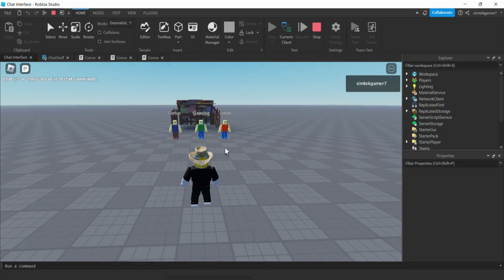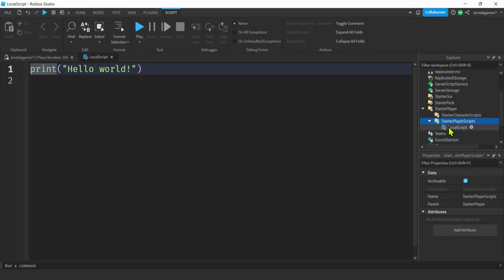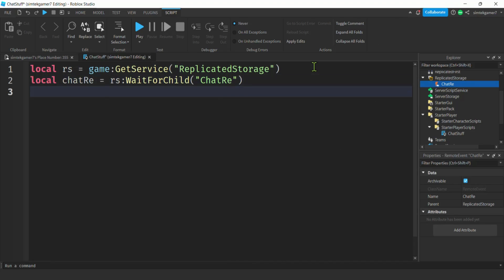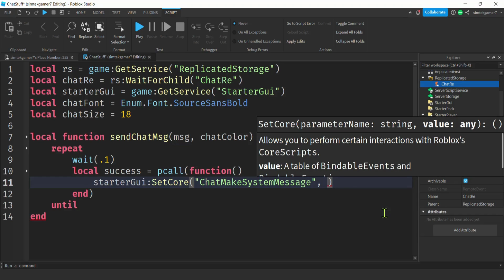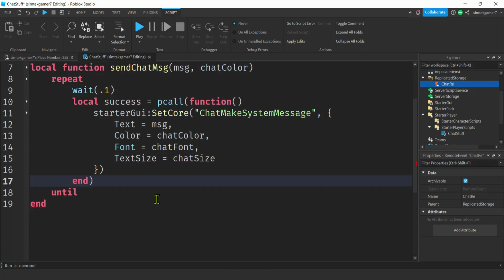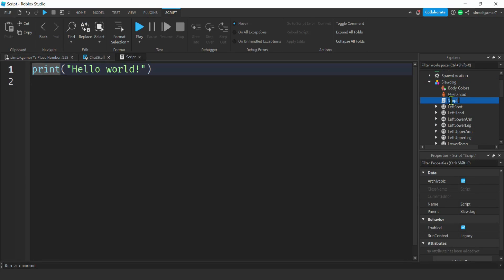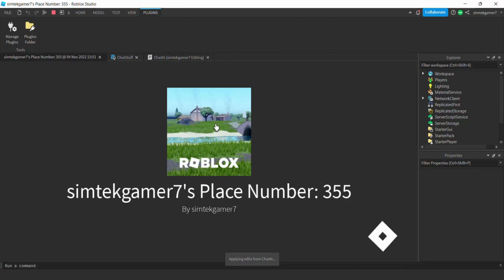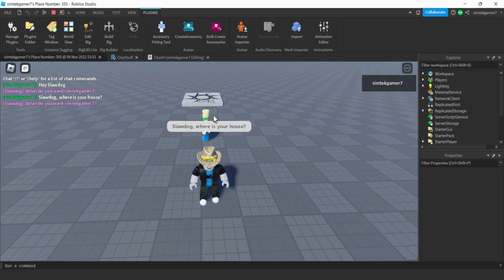Talking to NPCs Using the Chat Box | Roblox Studio | 2022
In this Roblox development video I write a script so that players can talk to Non-playing Characters in the chat box and they answer back.  I use the SetCore method to send messages to the chat box and the player.chatted event to capture messages.